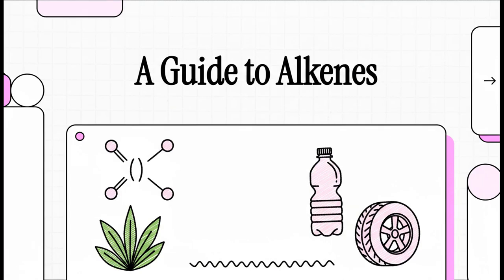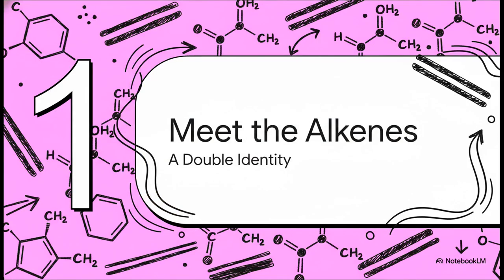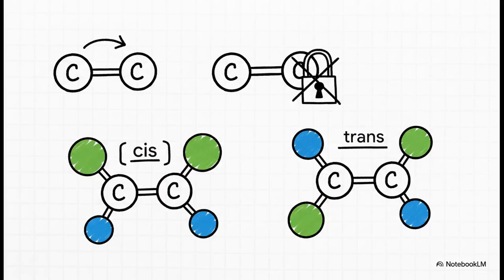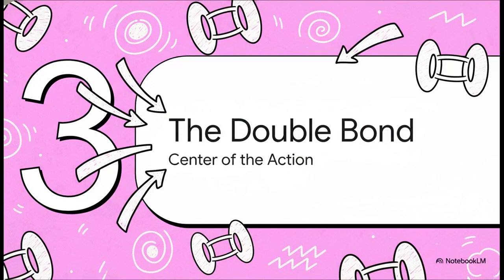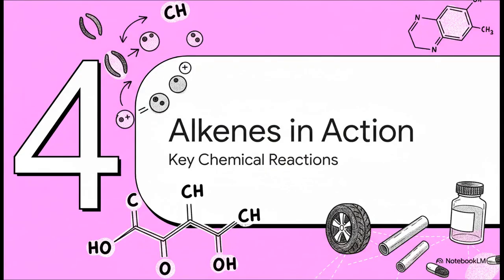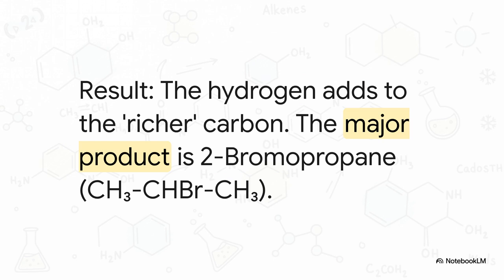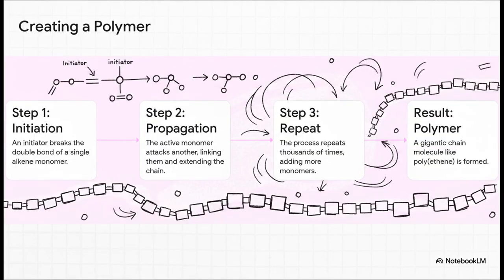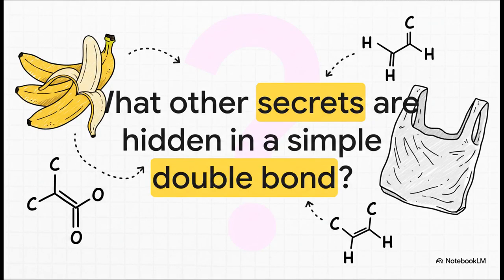Alkenes Class11 One shot Revision || With help of NoteBooklm